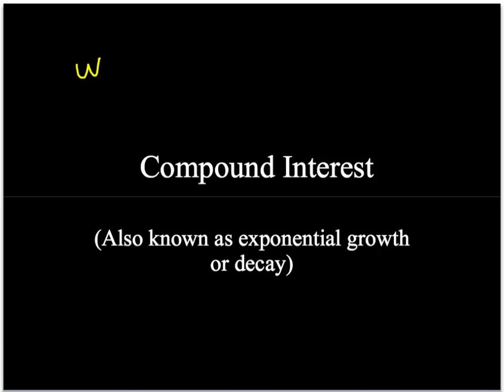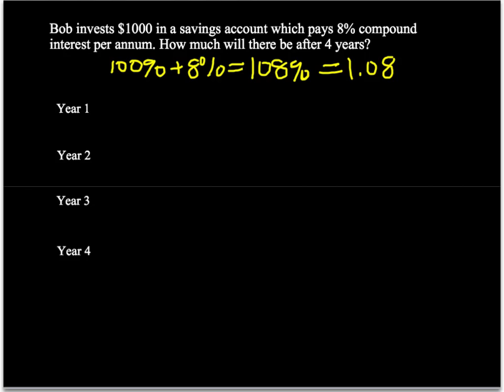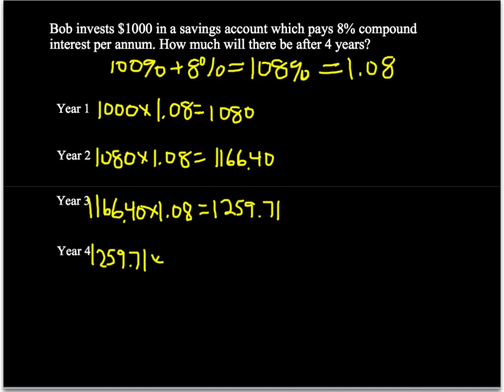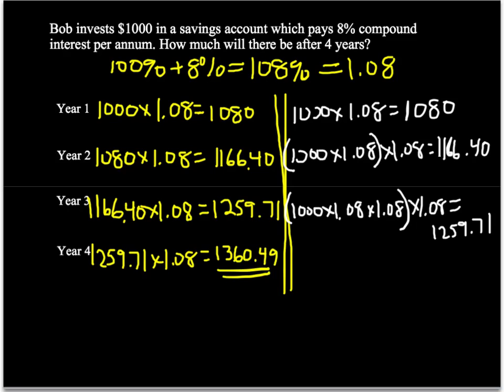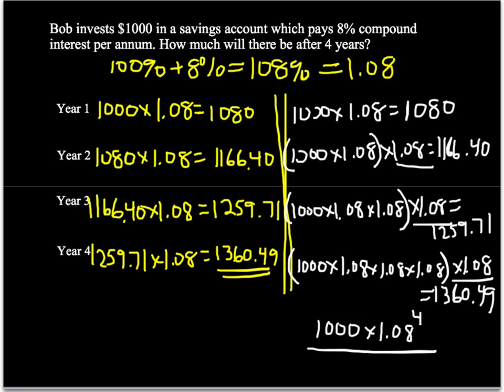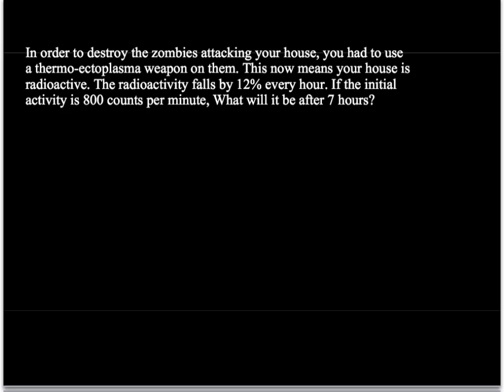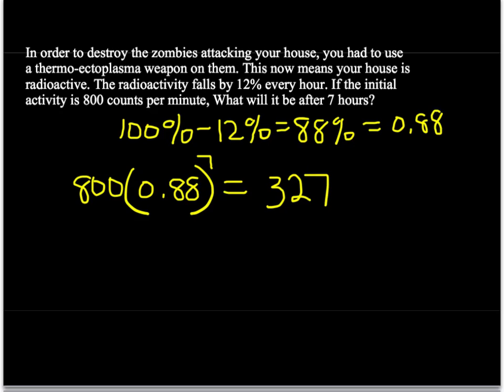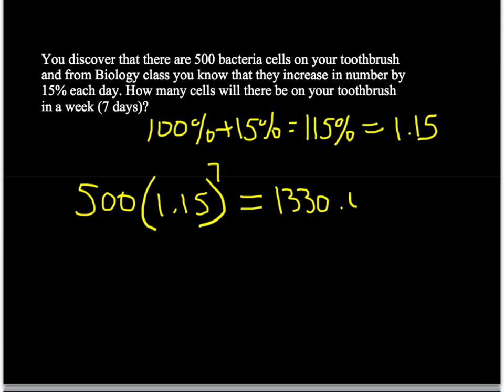Compound interest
Explanation of compound interest and exponential growth and decay problems